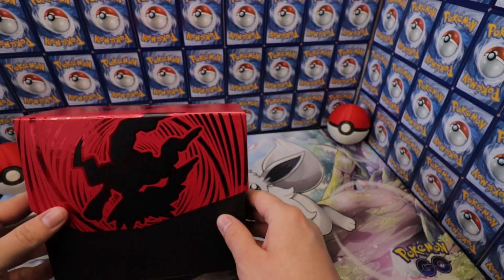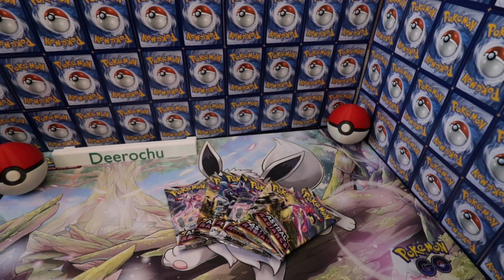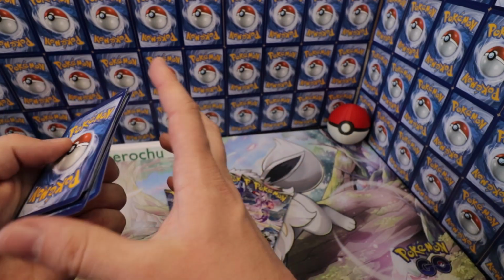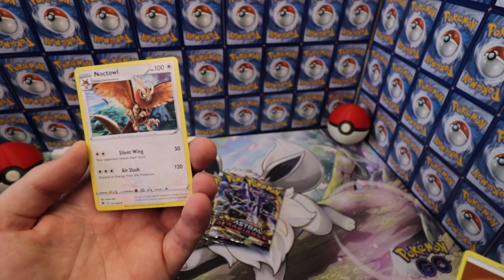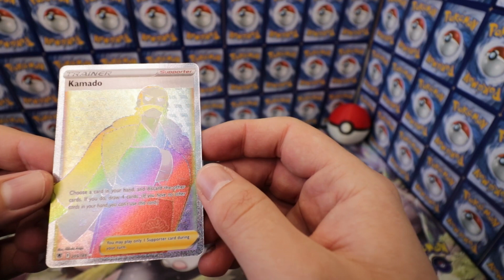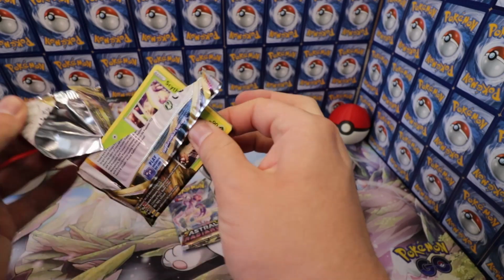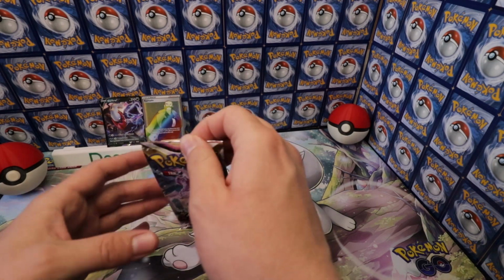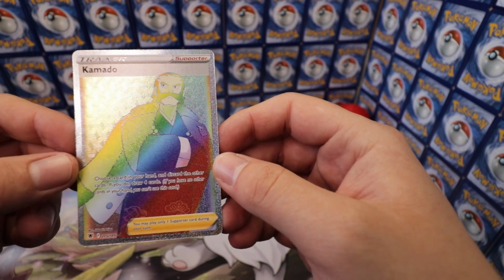Pokemon - Astral Radiance Elite Trainer Box Opening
Opening of Astral Radiance ETB, secret rainbow hit. Error packs with cards upside down.